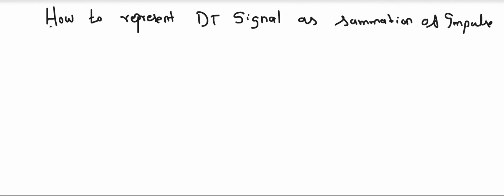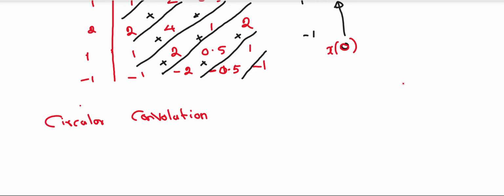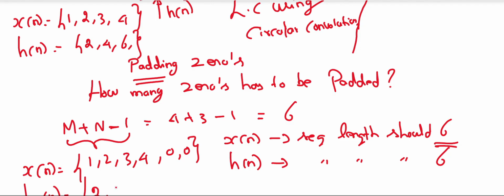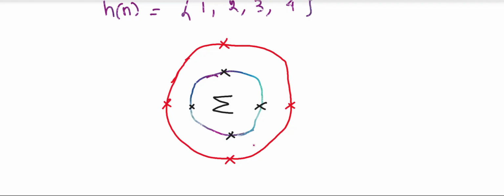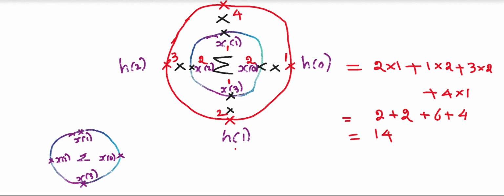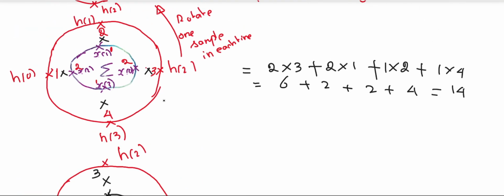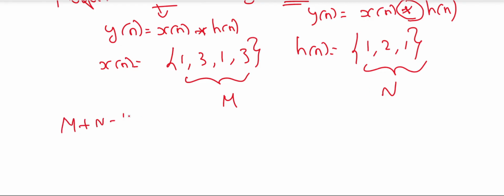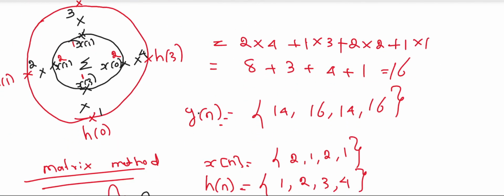LC and CC L2 unit 3